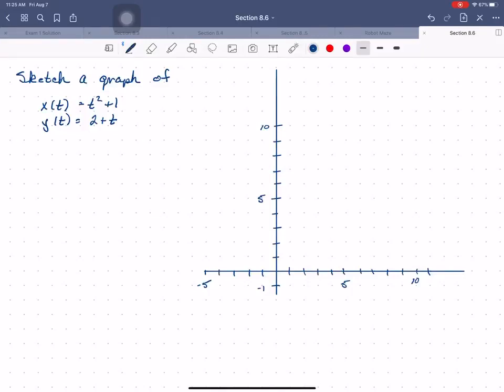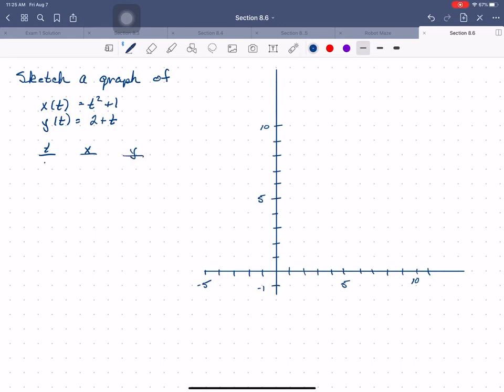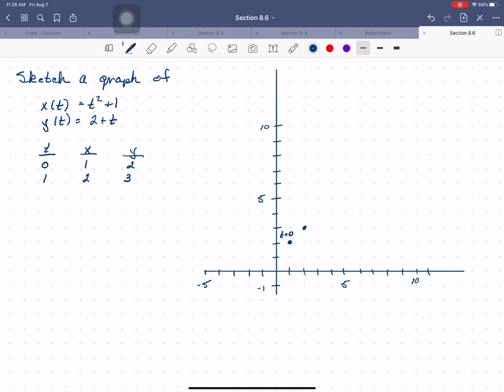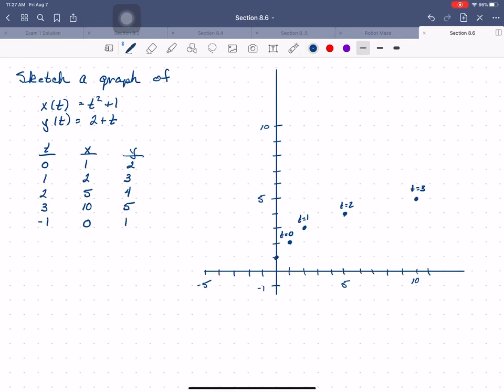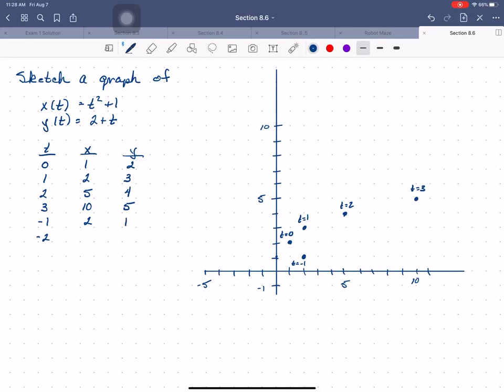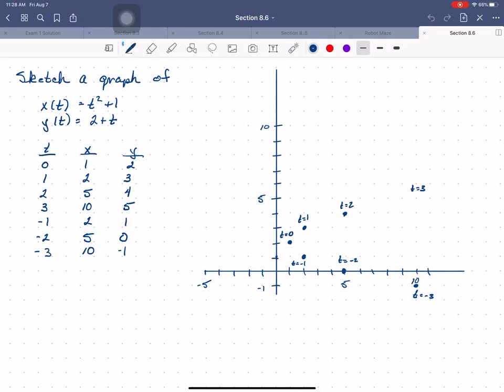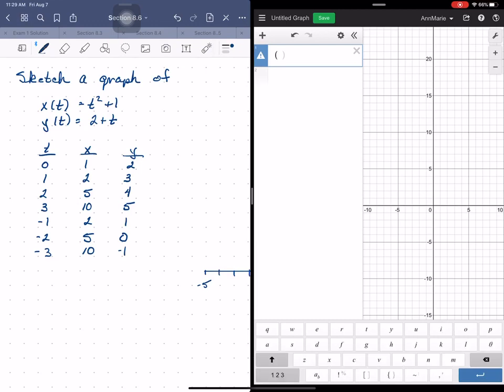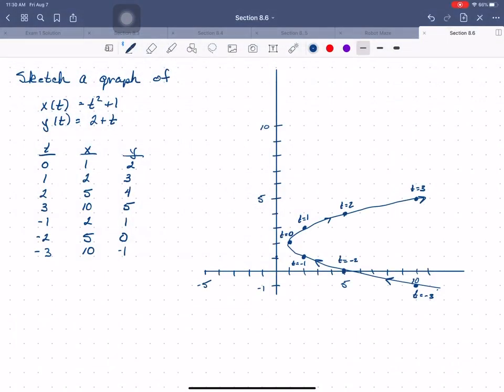MTH112 S8.6 Graphing Parametric Equations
That parameter makes things a bit more complicated but this video will help it all make sense.